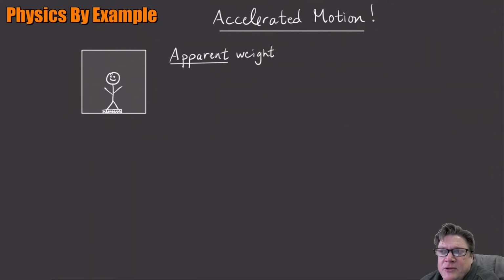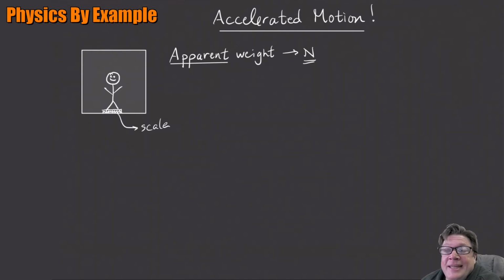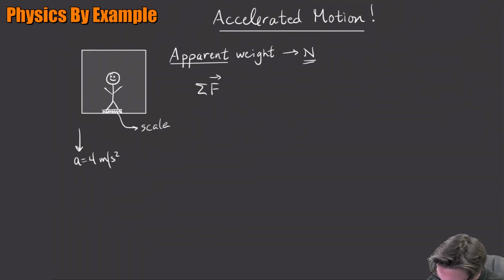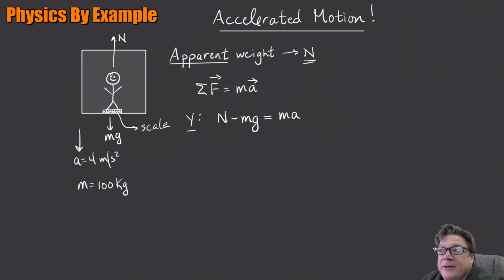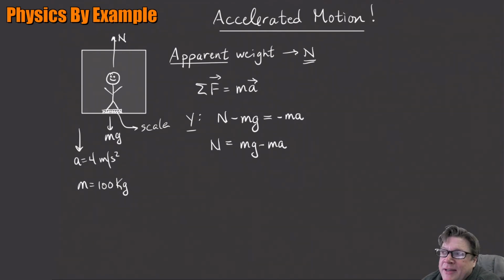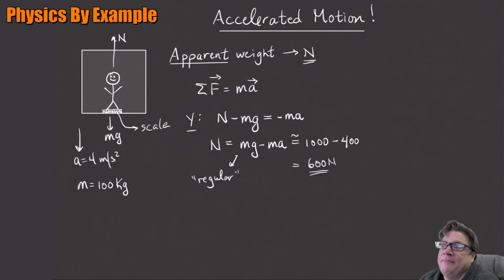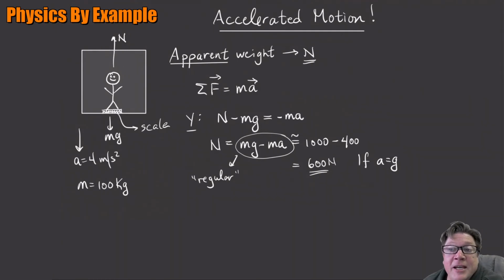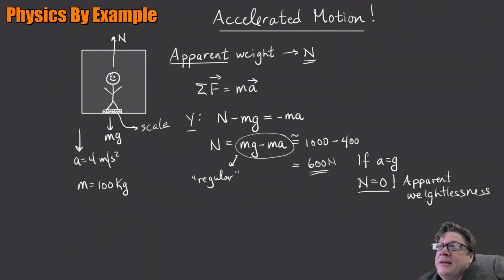Unit 5 Problem 1 -- Apparent Weight in an Elevator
A simple (standard) example of accelerated motion on an elevator.  The idea is to introduce the notion of "apparent weight" (normal force) and what happens in free-fall.

Planned Units in this series will cover a typical Engineering Physics curriculum:

01 -- Units and Vectors
02 -- Kinematics
03 -- Projectiles
04 -- Newton's 2nd Law
05 -- Accelerated Motion
06 -- Work and Kinetic Energy
07 -- Potential Energy
08 -- Conservation of Momentum
09 -- Elastic Collisions
10 -- Moment of Inertia
11-- Rotational Dynamics
12 -- Angular Momentum
13 -- Torque and Equilibrium
14 -- Gravity
15 -- Springs and Oscillations
16 -- Waves
17 -- Ideal Gas Law
18 -- Thermal Energy
19 -- First Law of Thermodynamics
20 -- Second Law of Thermodynamics

21 -- Electric Fields
22 -- Electric Forces
23 -- Continuous Charge Distributions
24 -- Gauss' Law
25 -- Potential
26 -- Capacitance
27 -- Current and Resistance
28 -- DC Circuits
29 -- Magnetic Fields
30 -- Current Loops
31 -- Magnetic Forces
32 -- Ampere's Law
33 -- Faraday's Law
34 -- Inductance
35 -- AC Circuits
36 -- Electromagnetic Waves
37 -- Intensity and Radiation Pressure
38 -- Interference
39 -- Diffraction
40 -- Reflection/Refraction